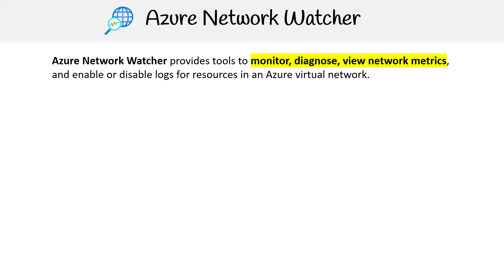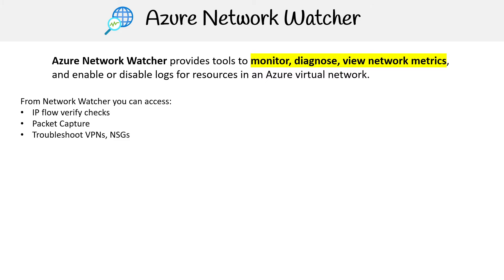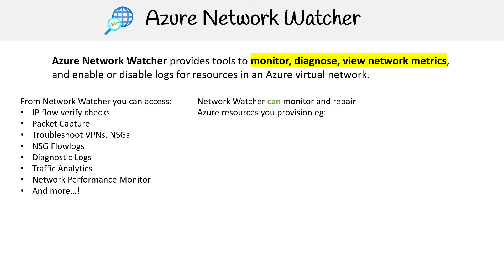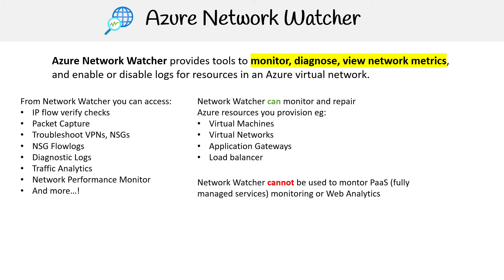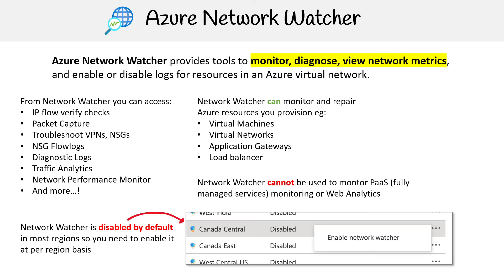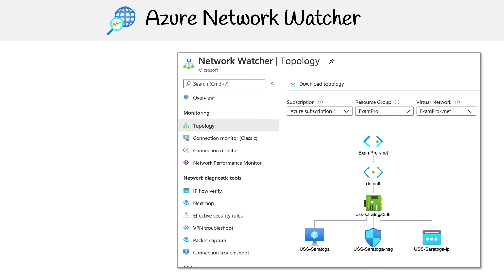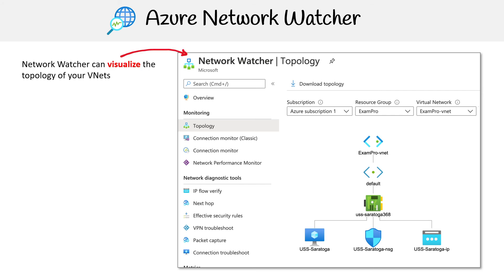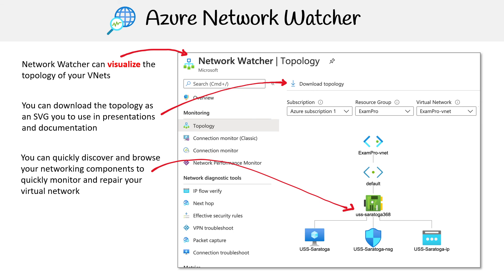AZ 104 — Azure Network Watcher